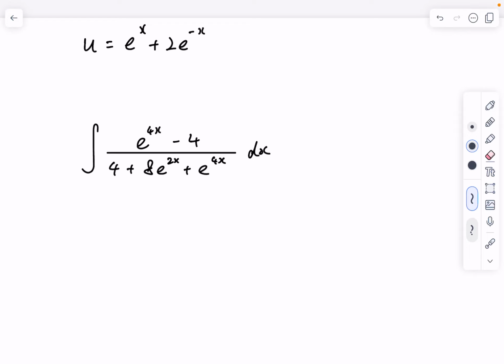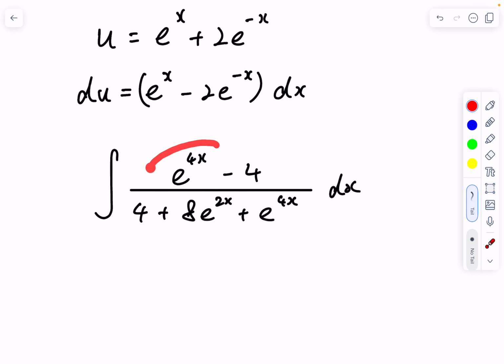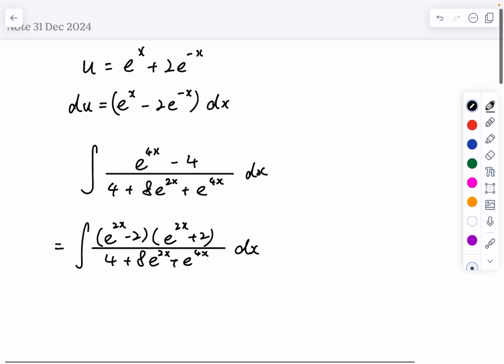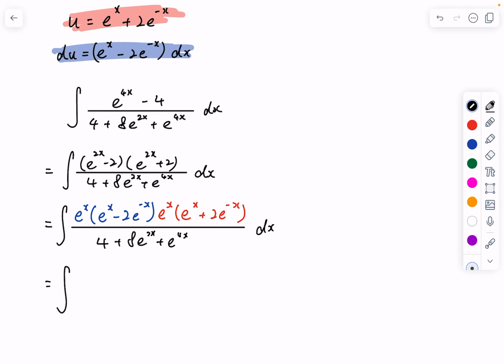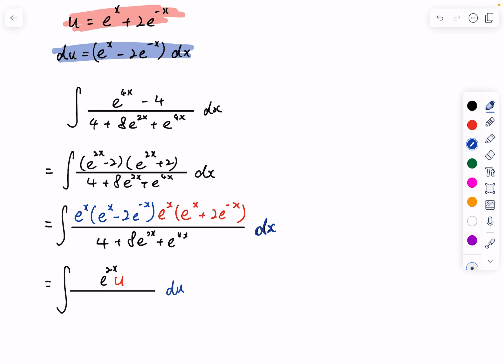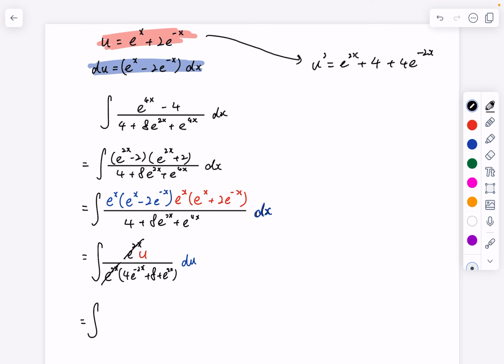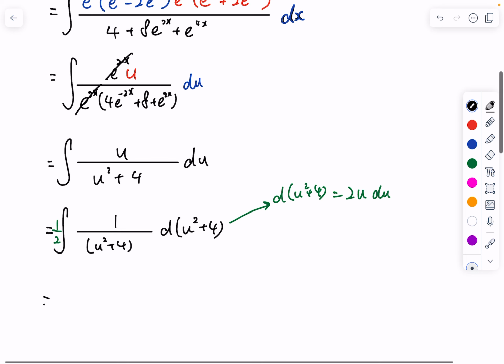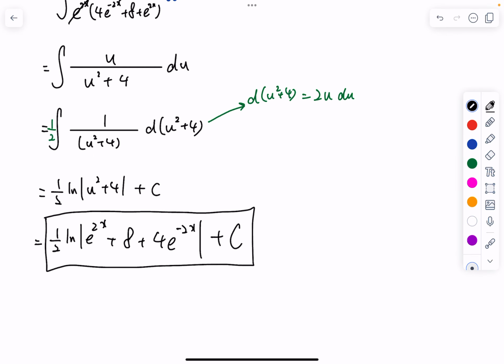Can you solve this integral without partial fraction?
Share to your friends, students and community!